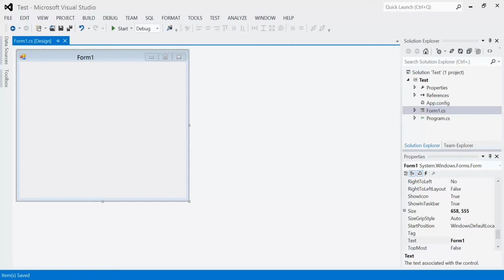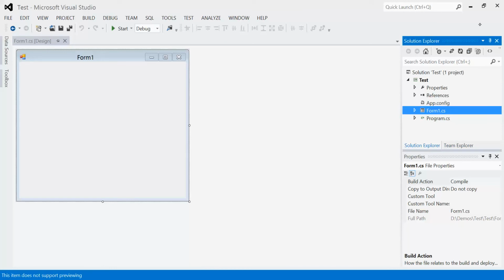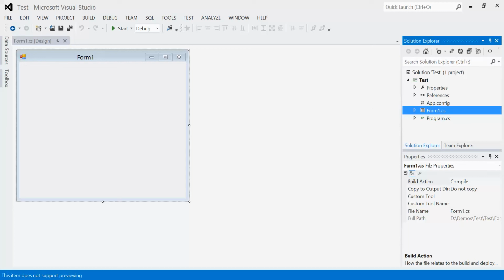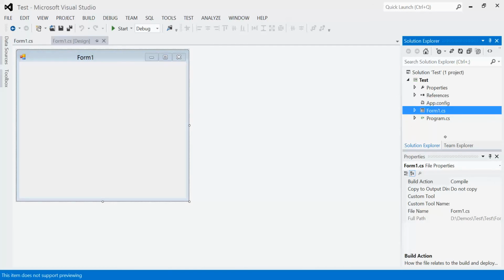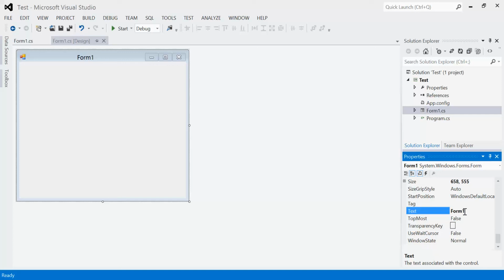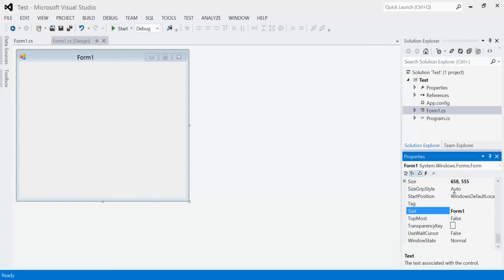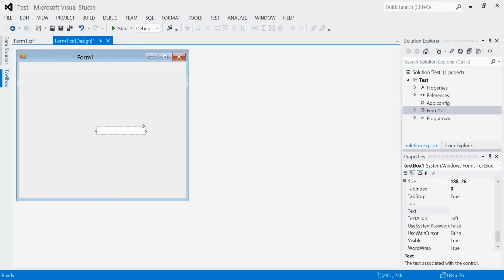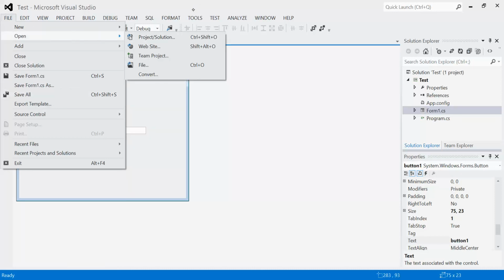C# Lesson 01 - Intro to Visual Studio 2012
A brief introduction to the Visual Studio IDE and its UI